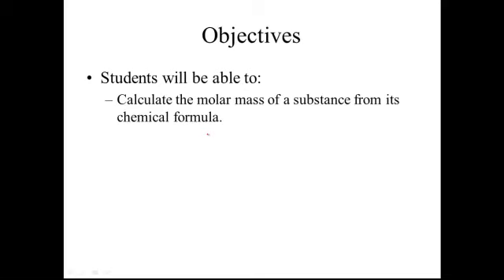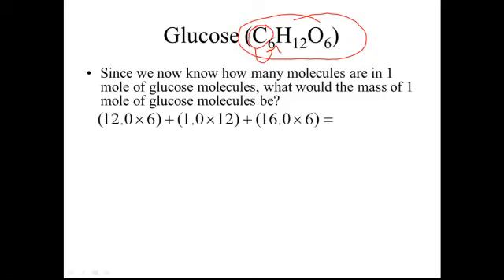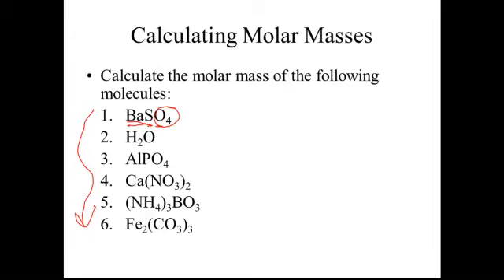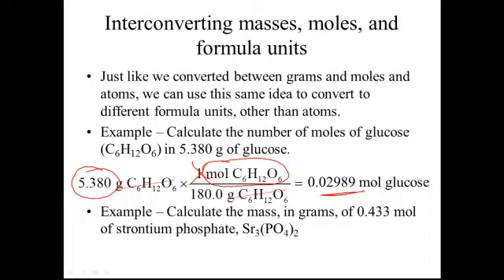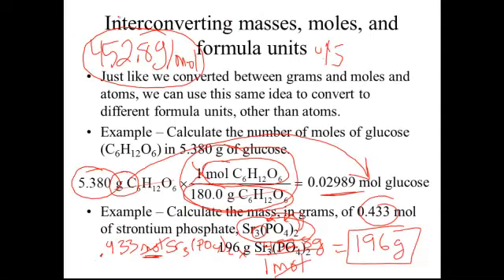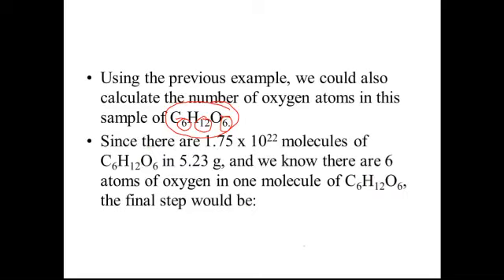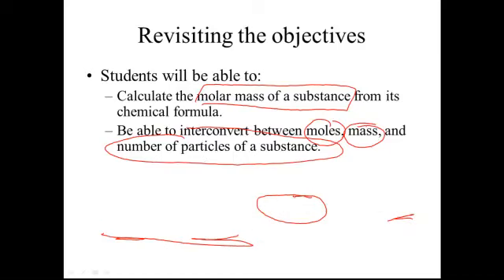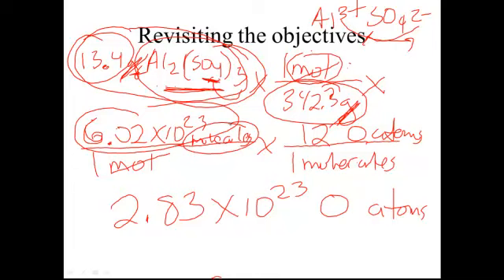moles and molecular masses